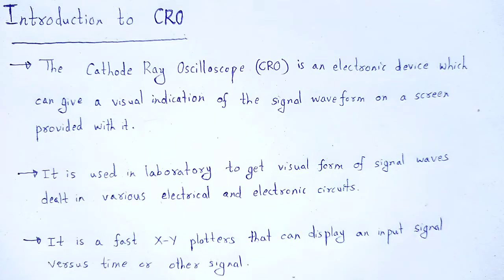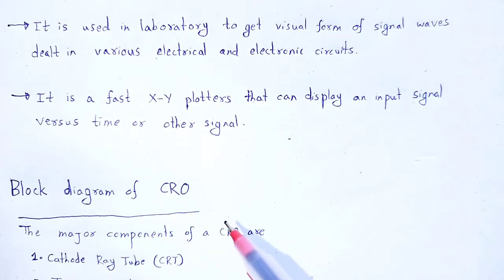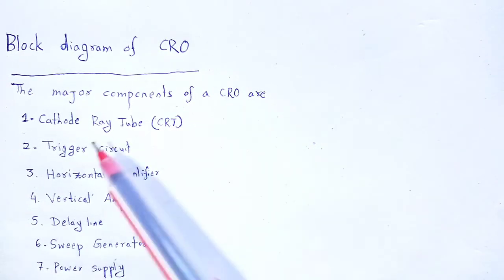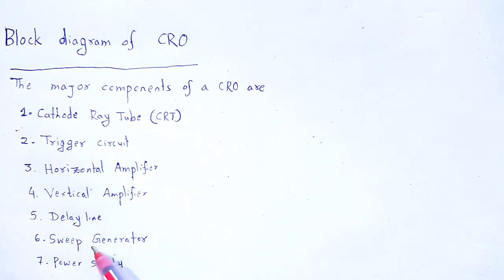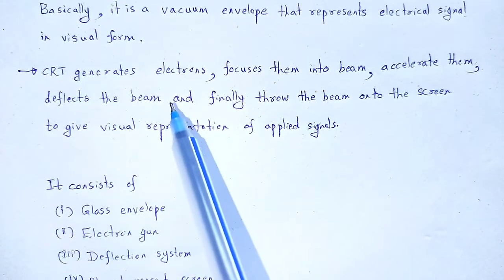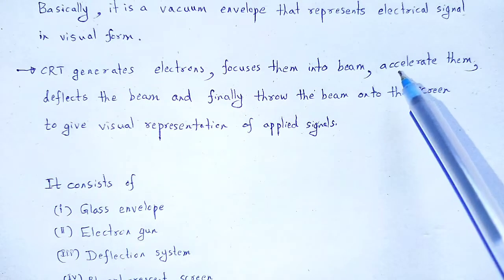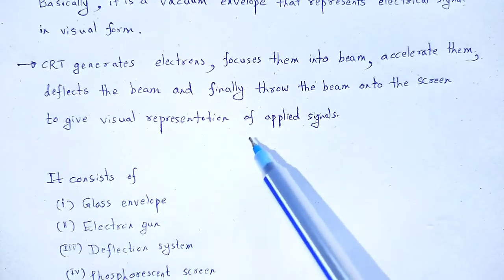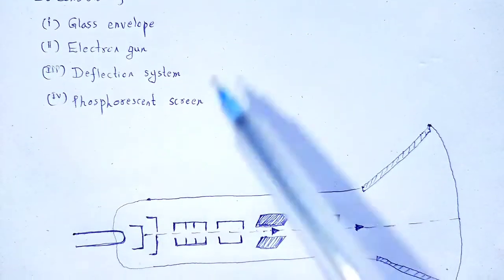DIGITAL SYSTEMS AND APPLICATIONS: Introduction to CRO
In this video we studied about the concept of introduction to CRO as it's block diagram, construction and working.

You may download hand written rough pdf notes of this subject